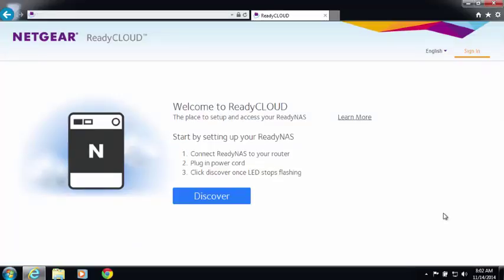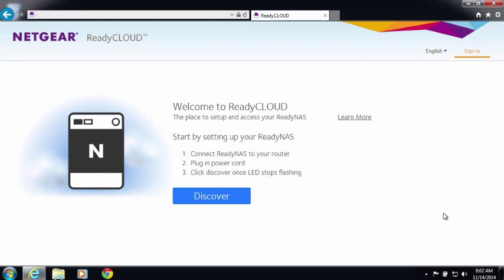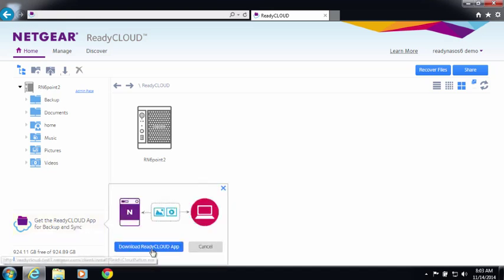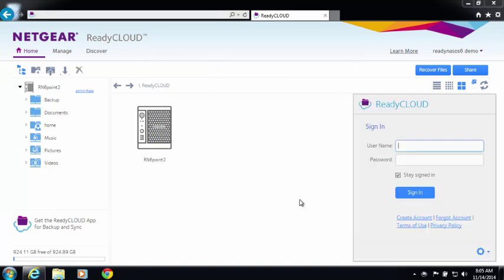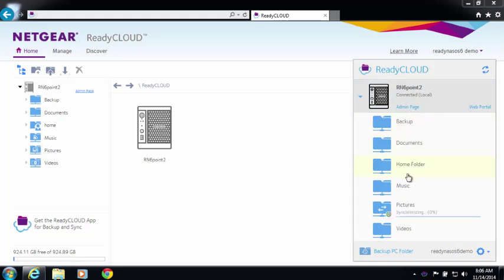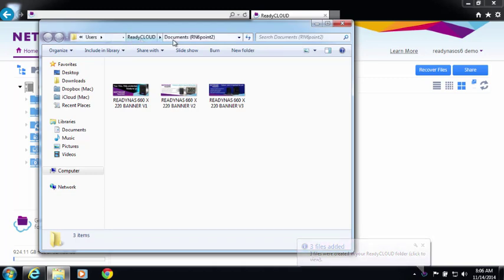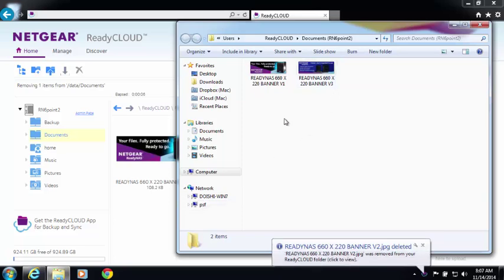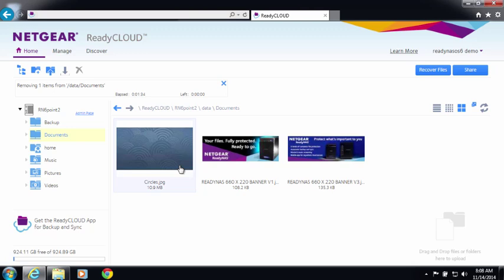Using NETGEAR ReadyCLOUD PC App, sync files and folders from PC to ReadyNAS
NETGEAR ReadyNAS is your central storage device which houses your hard drives and your files.  ReadyCLOUD is the service that connects to ReadyNAS, allowing you to access, upload, share, and stream your content from anywhere using virtually any device.  This video will introduce the new Sync function available on the ReadyCLOUD PC app.  Sync multiple folders to your ReadyNAS.  Sync multiple devices so all your devices are always up to date.  Sync folders with friends, family, and co-workers.

Available for all ReadyNAS OS 6.2 based devices including the ReadyNAS 100 Series, 300 Series, 500 Series, and 700 Series desktop products as well as ReadyNAS 2120, 3220, and 4220 rack mount products.